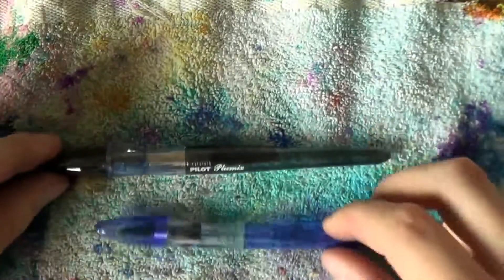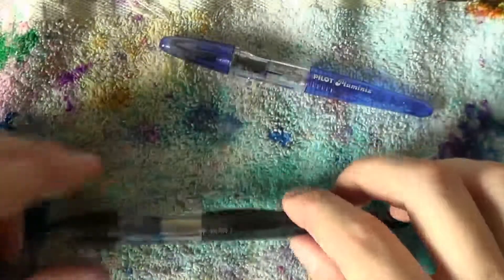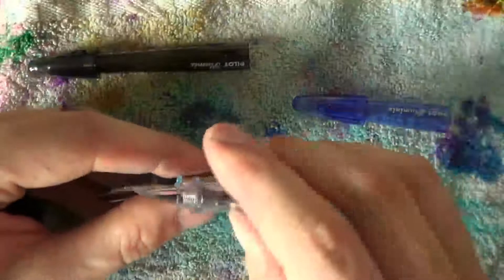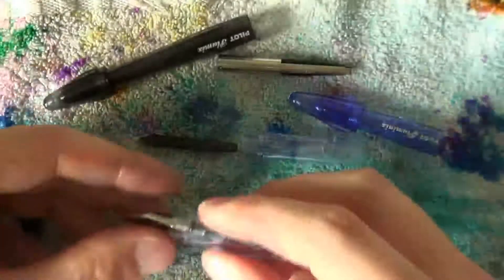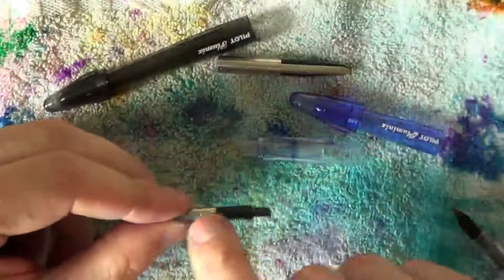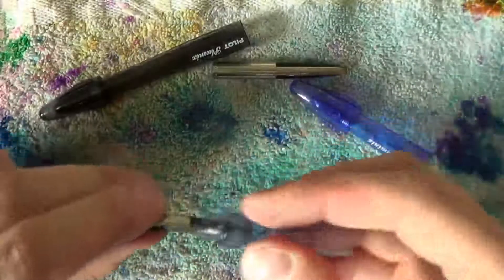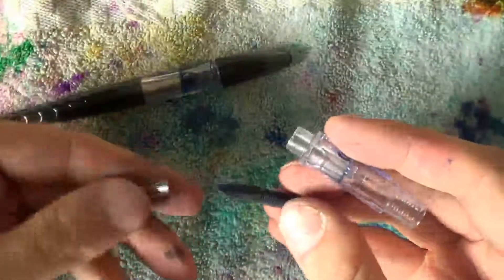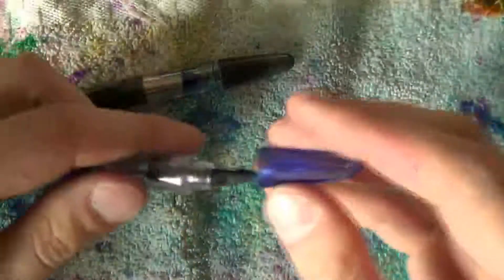Disassembly Line Pilot Plumix and Pluminix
Time to disassemble the Pilot plumix and Pluminix.